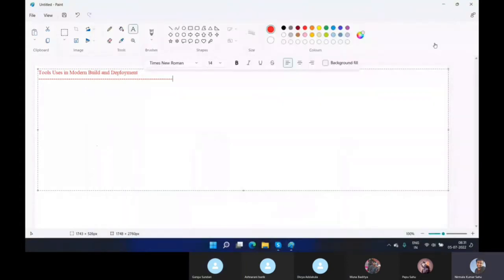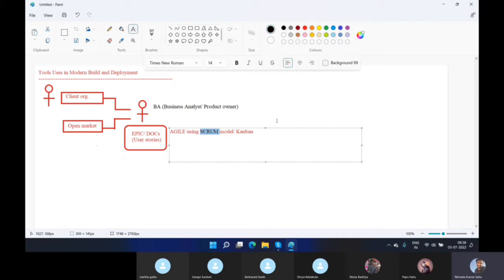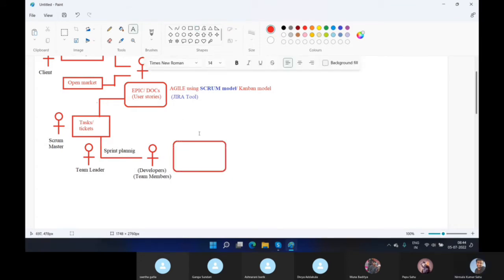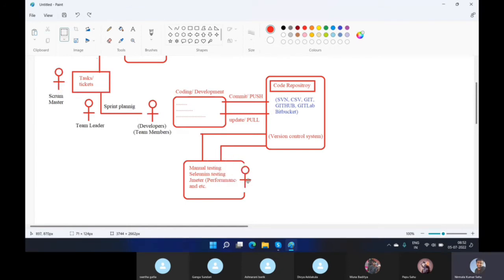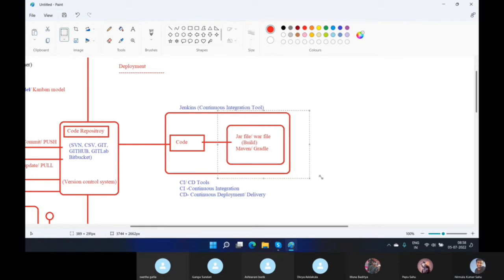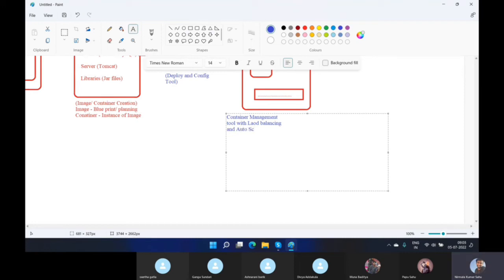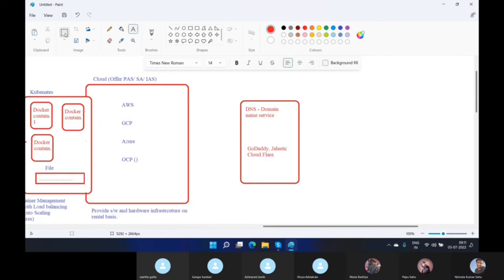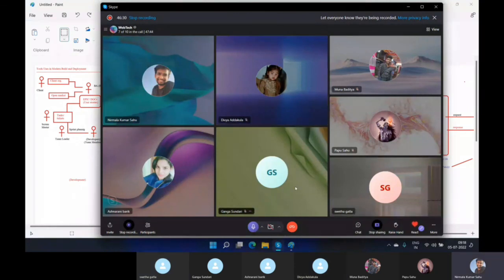Tools Uses in Modern Build and Deployment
In this video we will discuss the tool are we are going to use in real time and full flow of project plan..